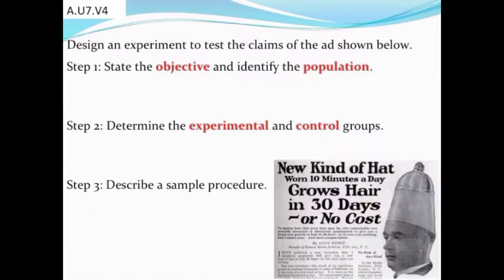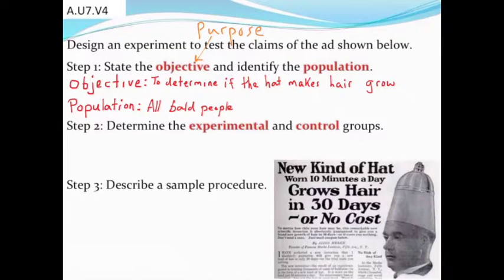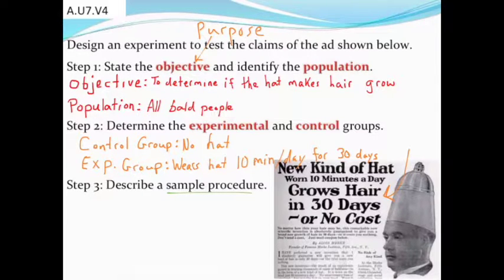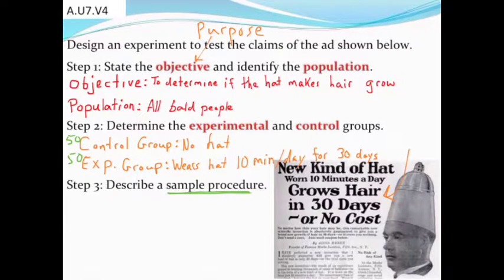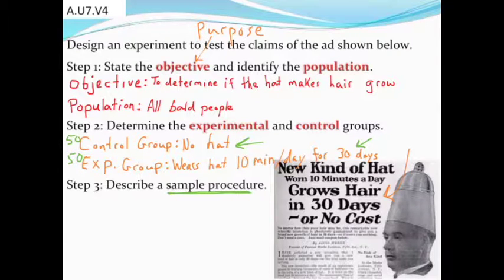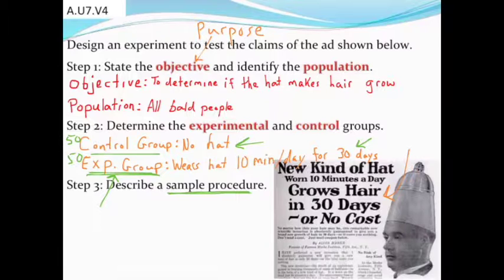Designing an experiment